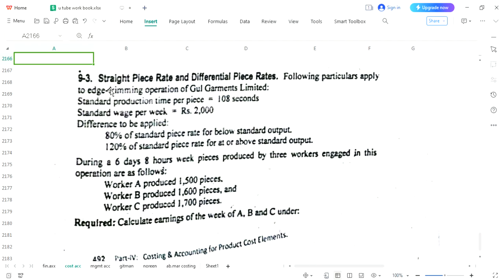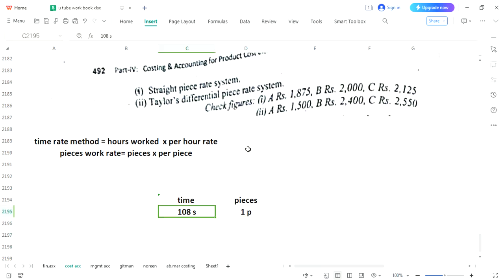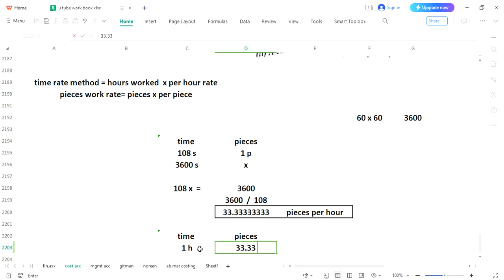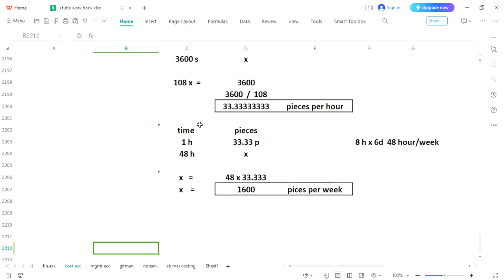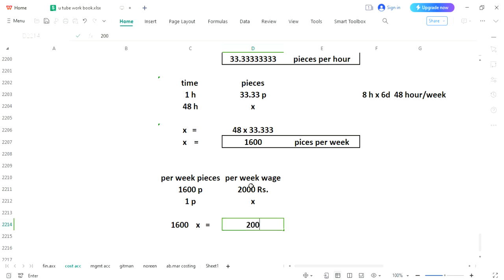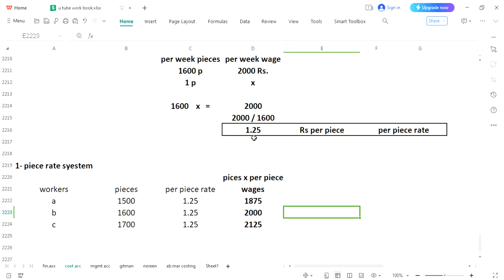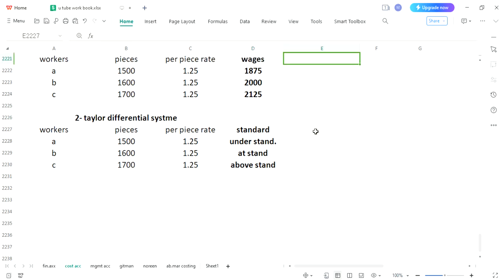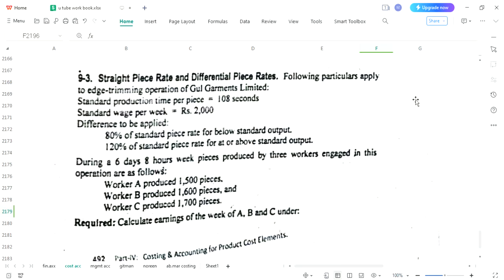labour coating Q. 9-3